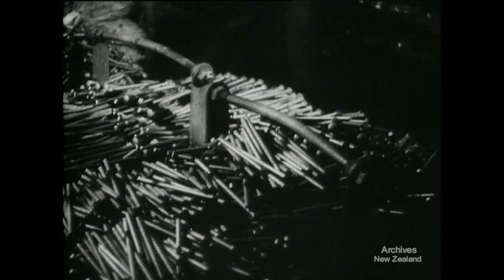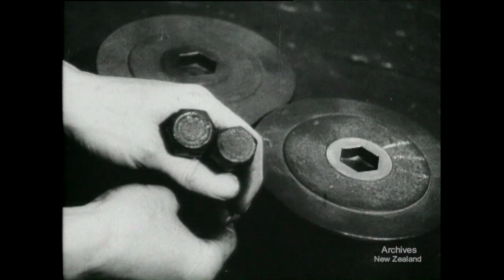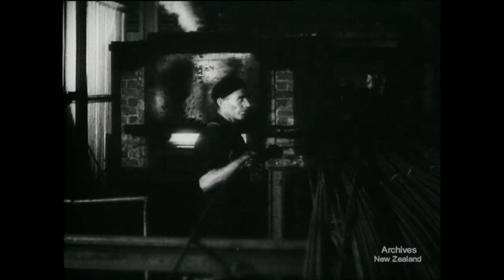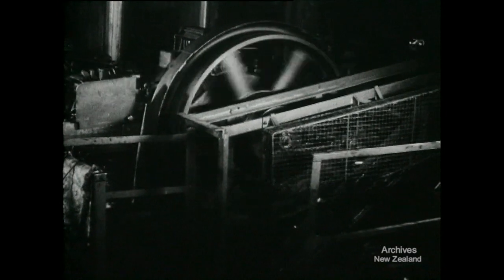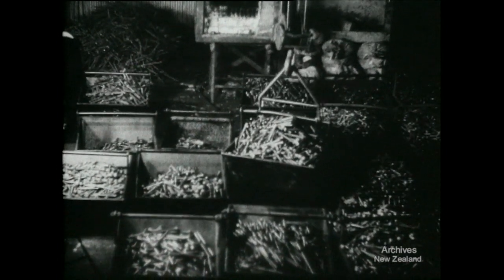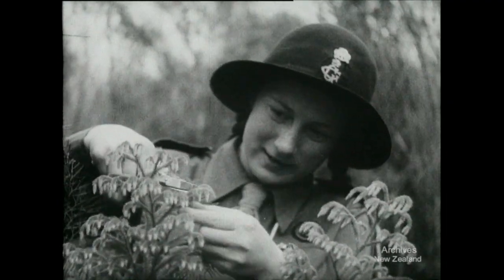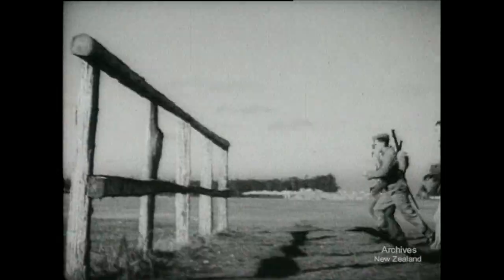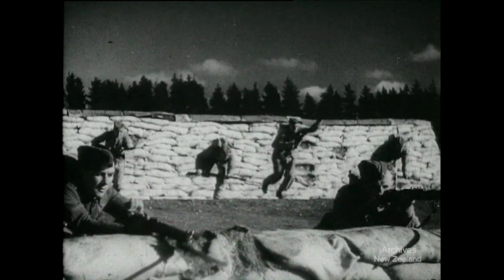Weekly Review no. 61 (1942)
New Zealand’s National Film Unit presents ‘Weekly Review no. 61' (1942)

Industry - BOLTS AND STANDARDS
Girl Guides - GATHERING MOSS
Army - OBSTACLE RACE